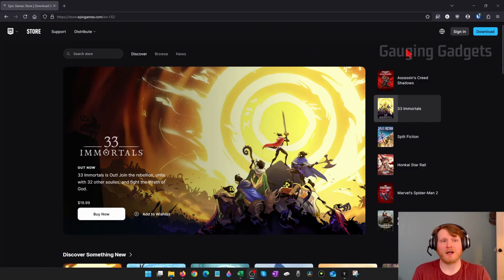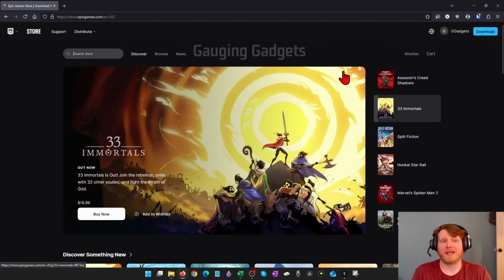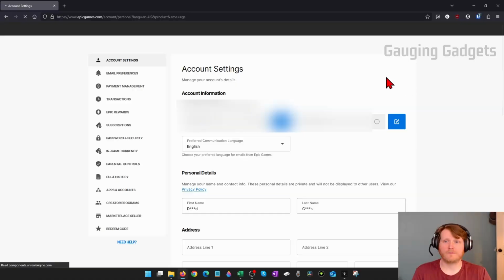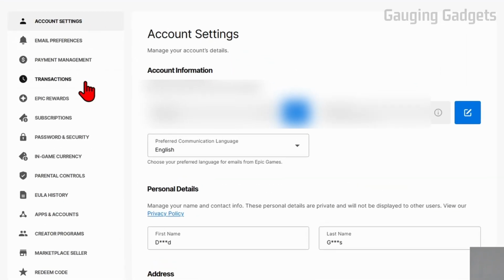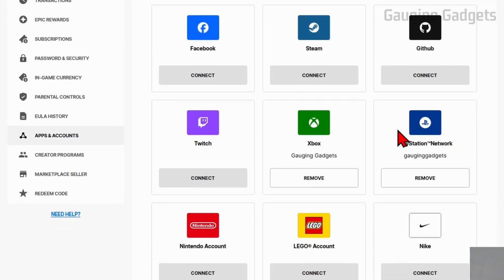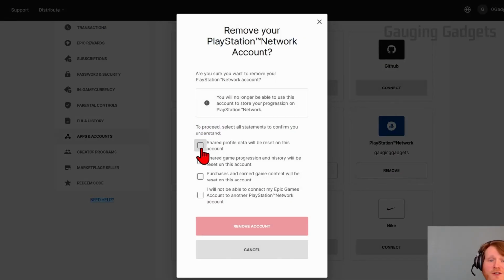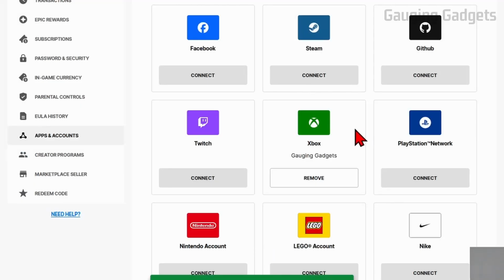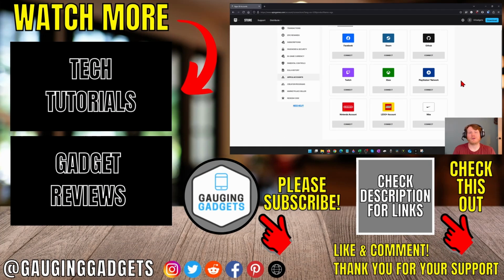How to Unlink Epic Games Account from PS4, PS5, Xbox, Switch, & PC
How to unlink Epic Games account from PS4, PS5, Xbox, Switch, & PC. In this tutorial, I show you how to logout of your Epic games account on any device including Xbox, Playstation, Switch, & Steam. This is a great way to ensure your Fortnite, Rocket League, Fall Guys, or Genshin Impact, or other game stats sync with your Epic Games account when playing on an Xbox, PS4, PS5, Switch, or PC.